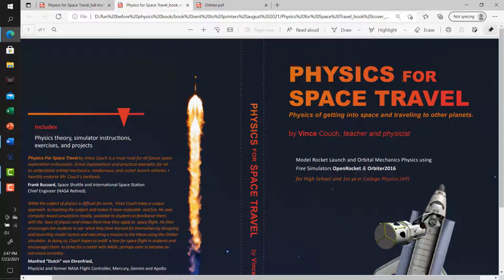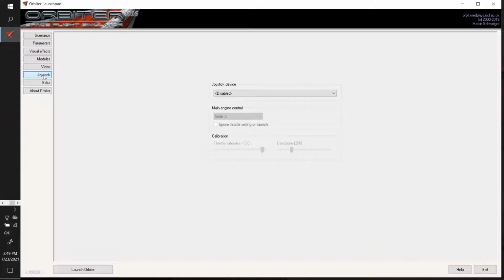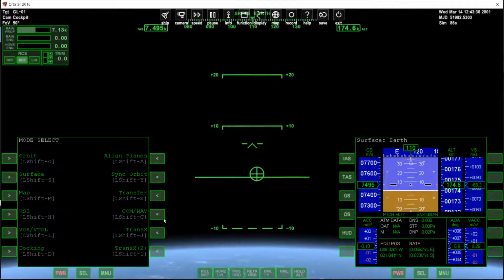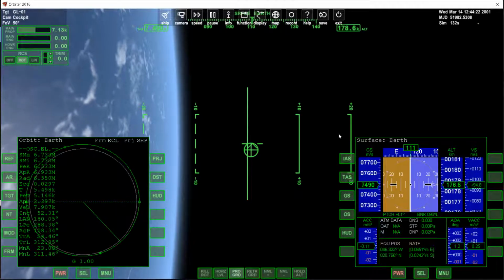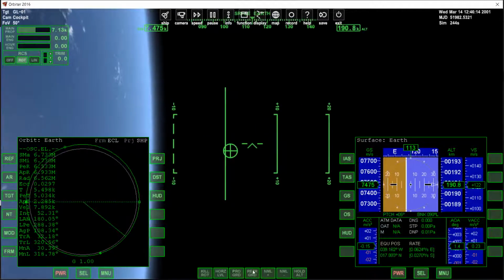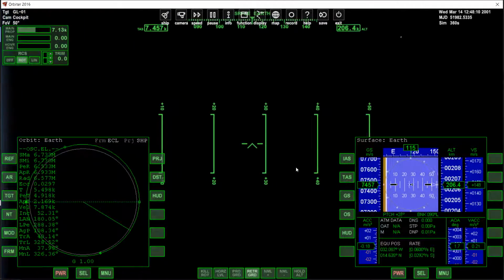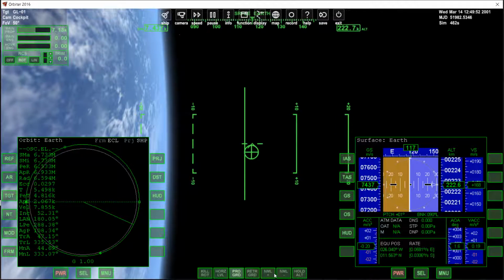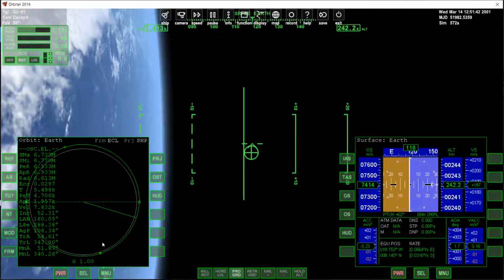Summary of: "Physics for Space Travel" by Vince Couch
How to fly the Orbiter 2016 Delta Glider spacecraft.